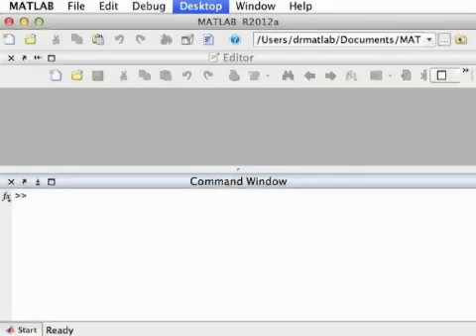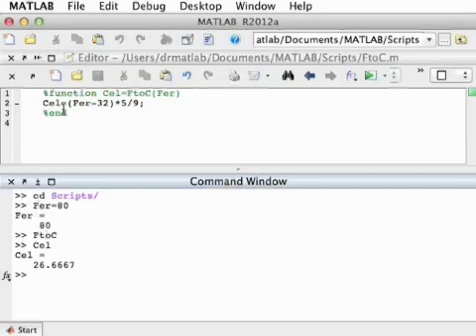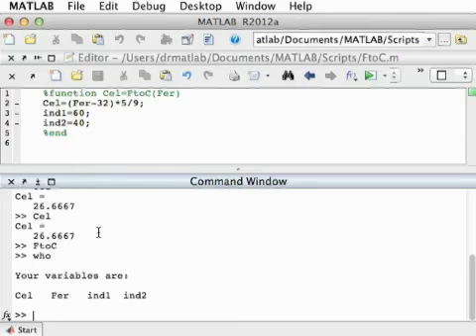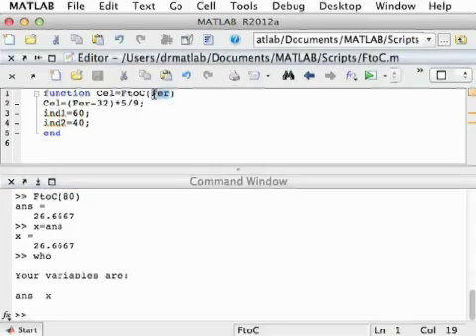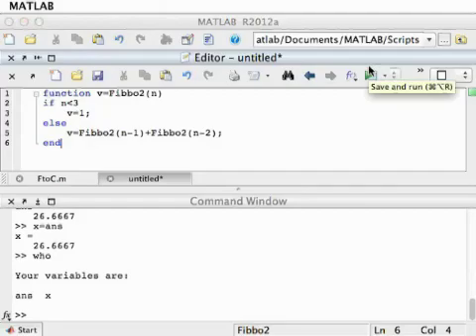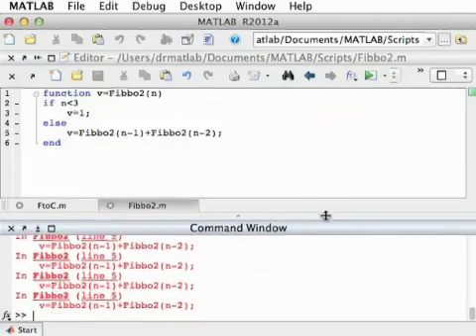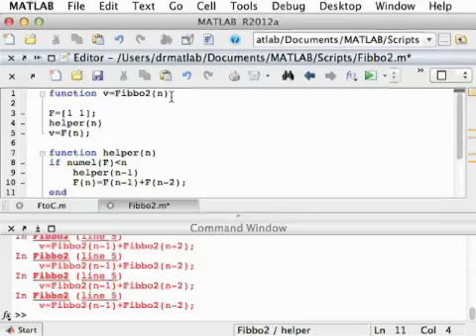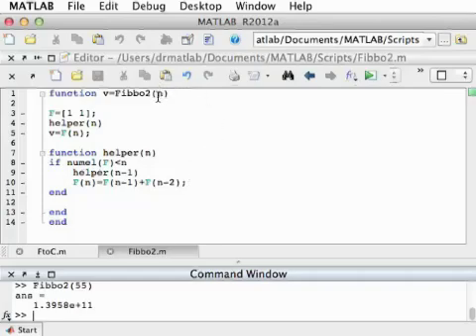MIT18 S997F11 lec05 300k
B.Sc.I/II: MATLAB Lecture-5